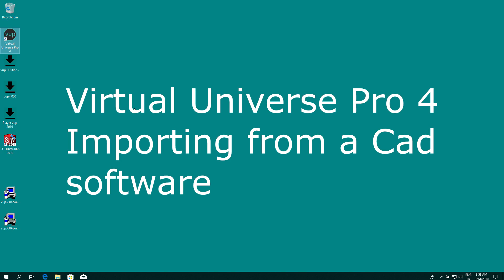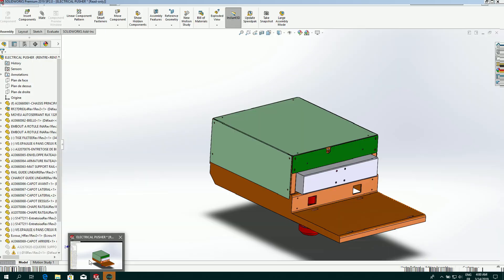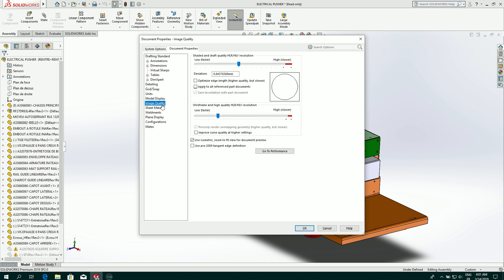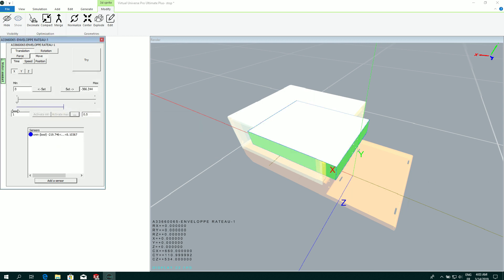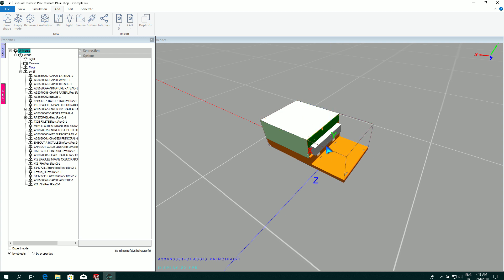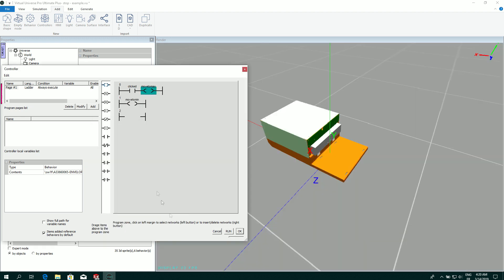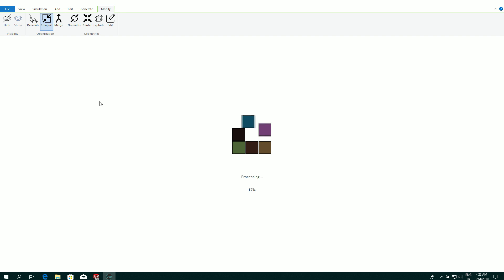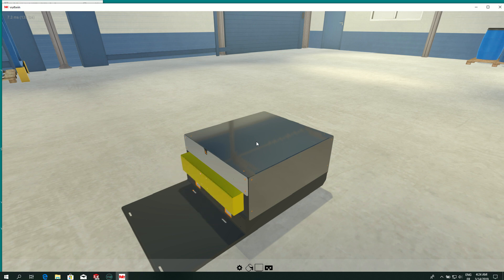SolidWorks: Virtual commissioning: Virtual Universe Pro 4: importing a CAD project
Show how to import a project from a CAD software and create a small program for driving a move.